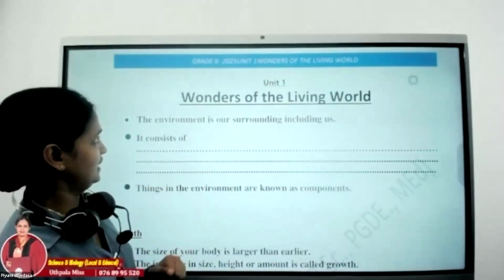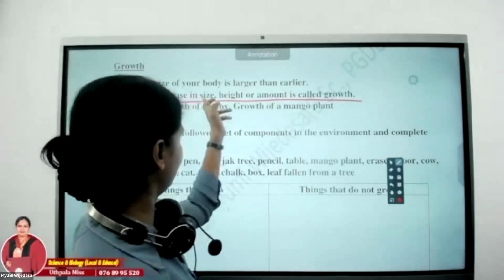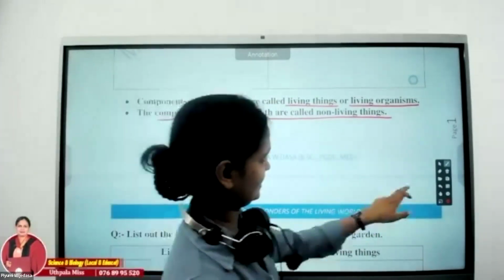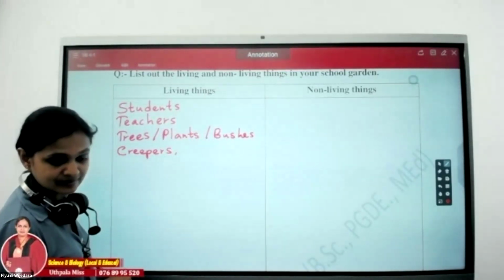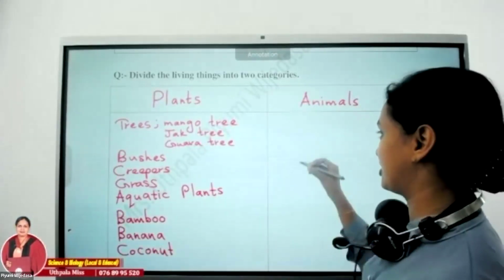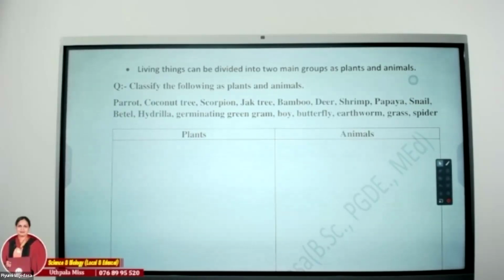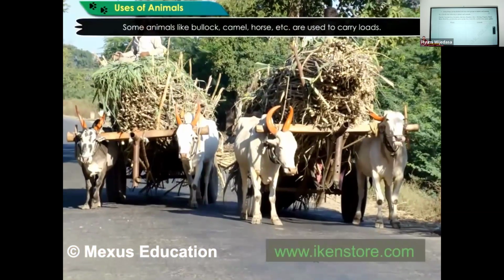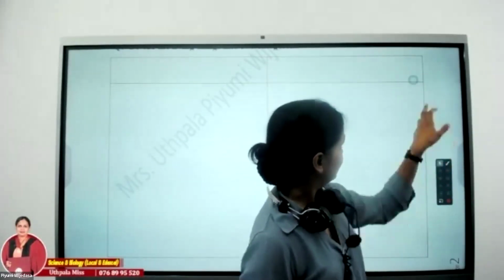Grade 6 Science English Medium Theory